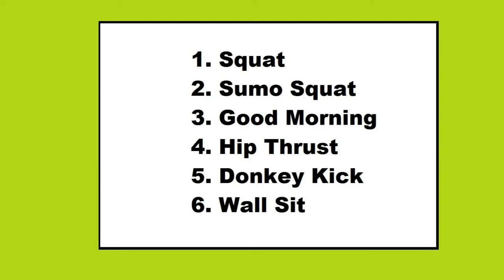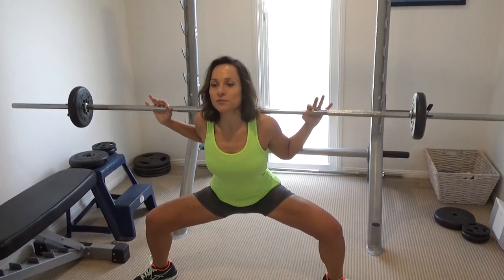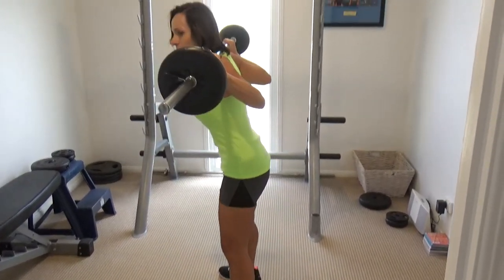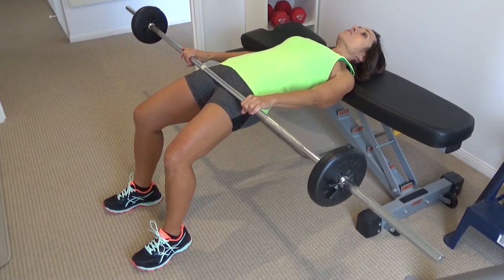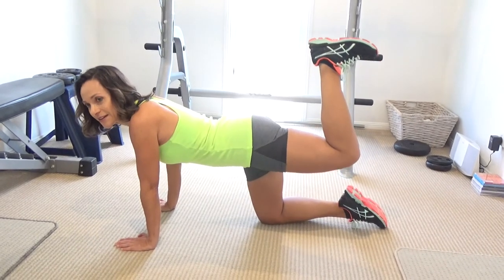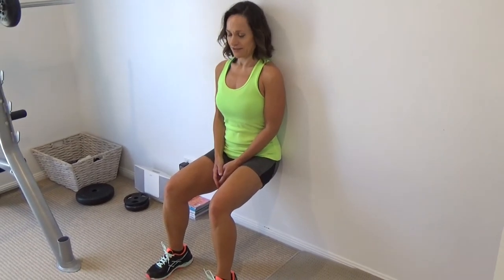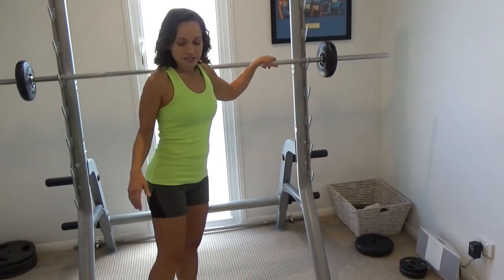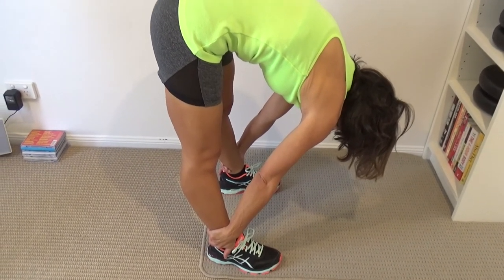Get a Strong & Sculpted Lower Body: For a More Shapely Butt & Lean, Defined Thighs! Fit Over 50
If you want a more shapely butt and defined thighs, try my lower body weights circuit. You can do it at home with some basic equipment.

Please note: I am not a qualified trainer. This is a routine I devised myself that works for me. Before starting a strength training program I recommend you get your doctor's okay & consult with a certified trainer.

Exercise music by:  Lyfo - High (Club Mix)
Stretch music by:    Me